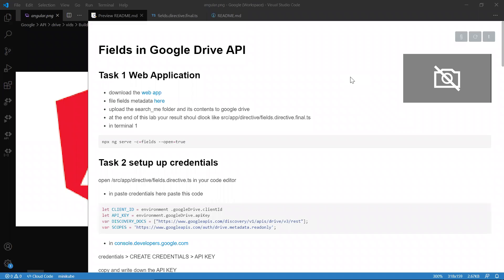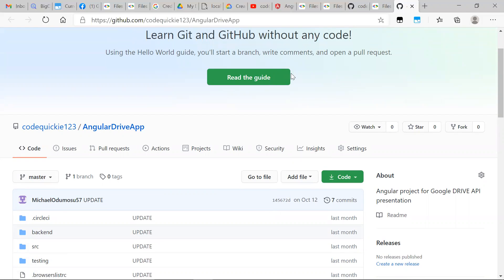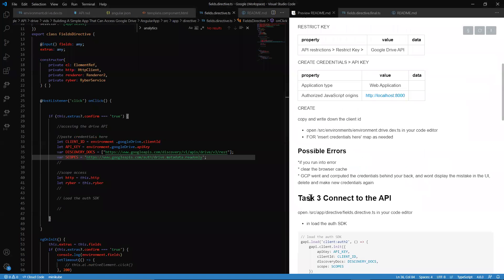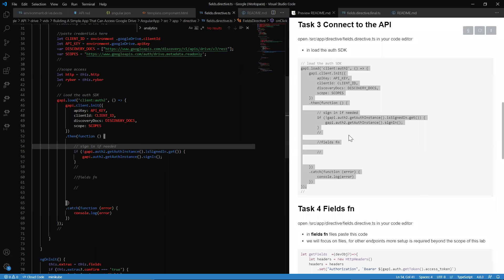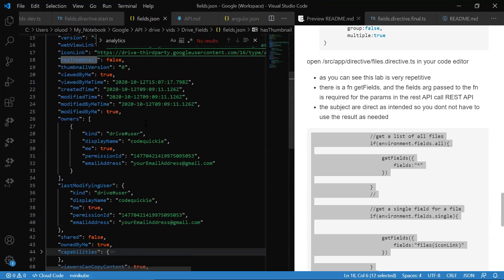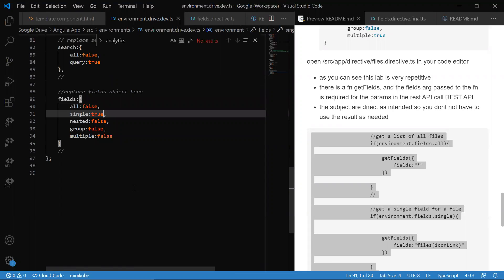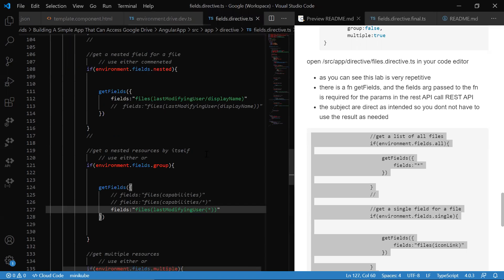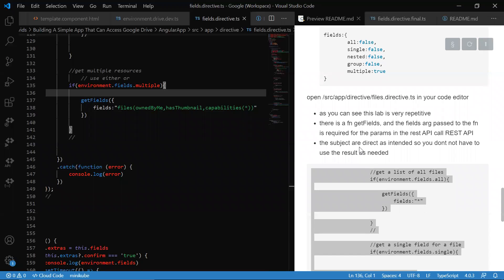Taj the beat media productions